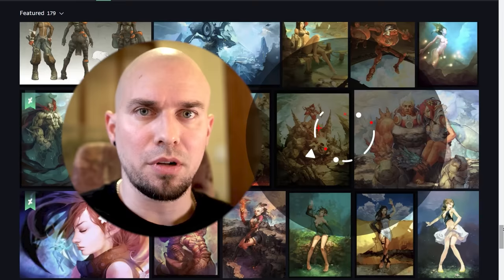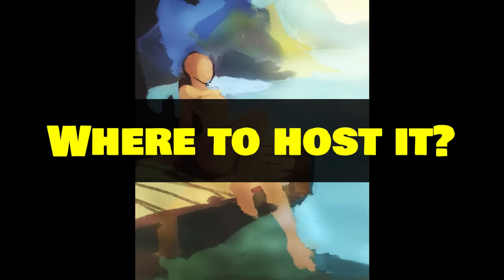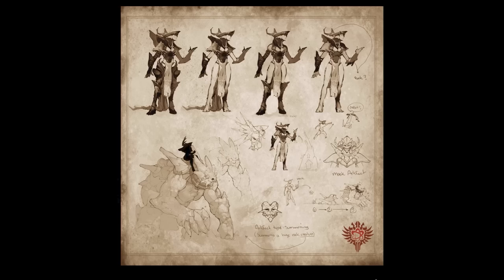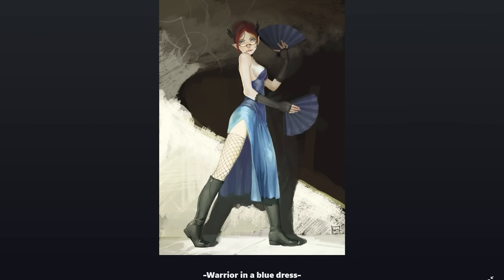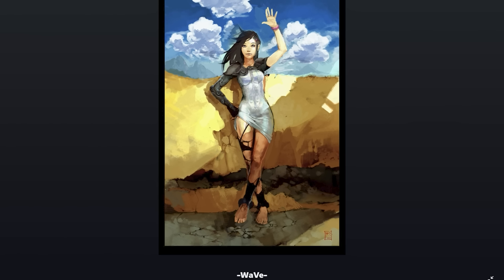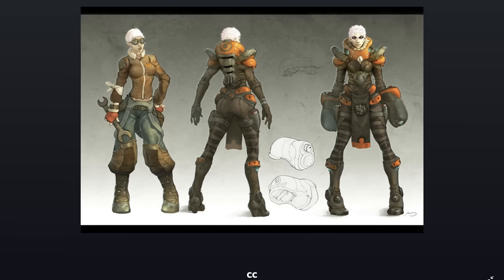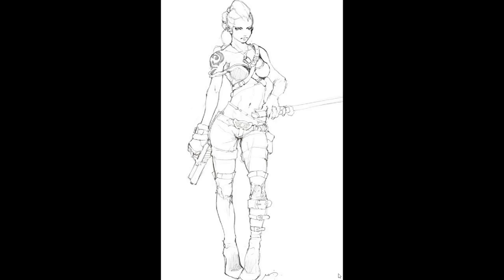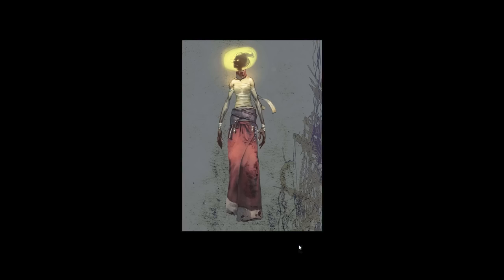THE PORTFOLIO THAT GOT ME HIRED as a character artist (Blizzard)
0:00 HOW I GOT HIRED AS A GAME ARTIST
1:16 Where to host it
1:55 Quality over quantity
3:10 To fanart or not fanart
4:32 Specialized or not?
5:37 Tailored content
6:43 Advertise carefully
7:11 Find good examples
7:42 Old art out, new art in